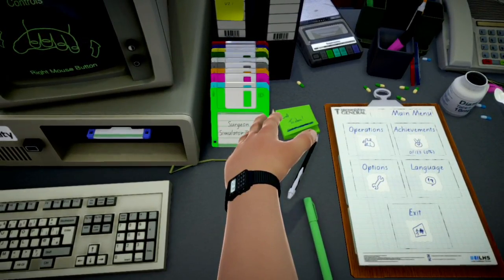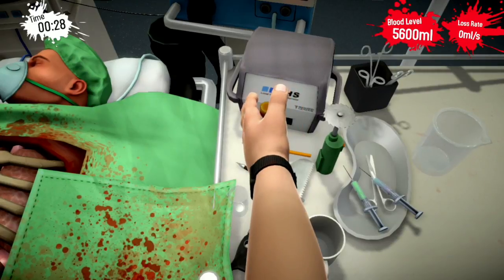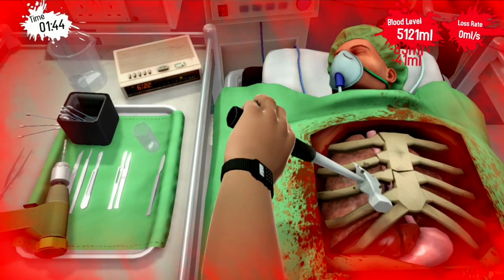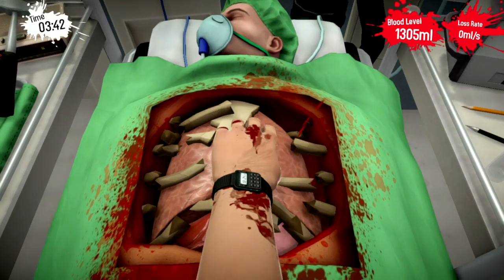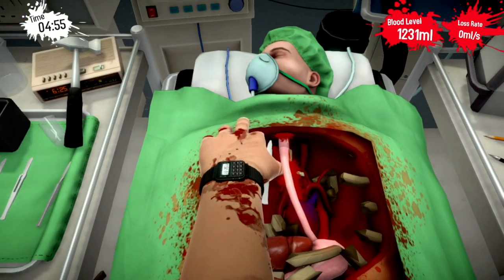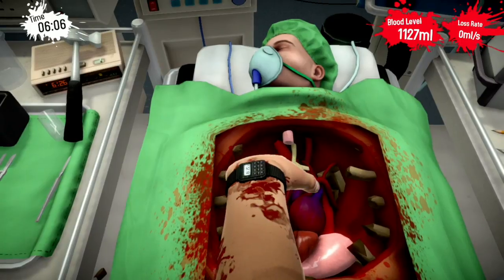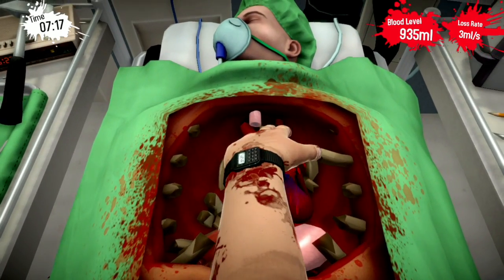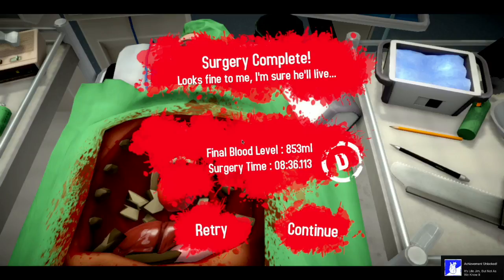Surgeon Simulator #1 | GET IN THAT CHEST!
Surgeon Simulator Gameplay - Operation 1: The Heart

Blood + Guts Warning!

Open heart surgery - what could be less stressful?